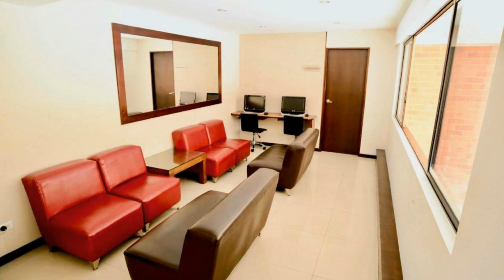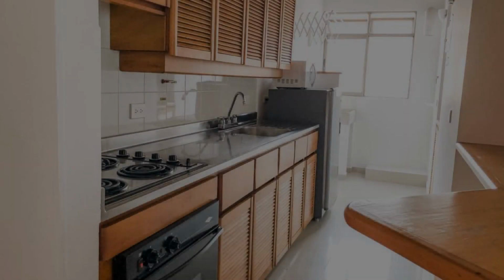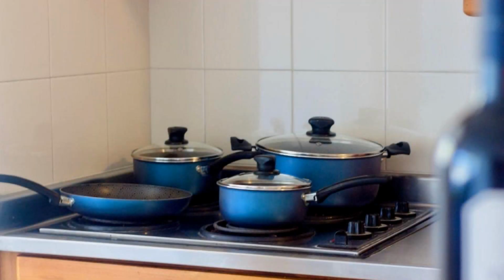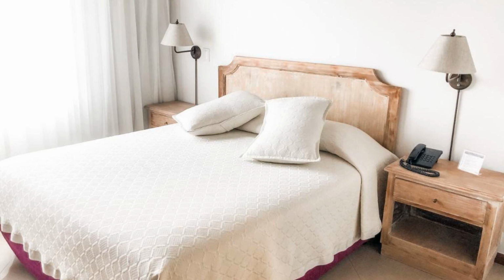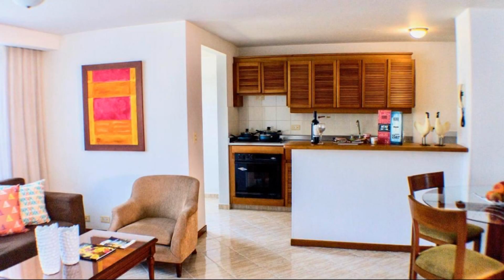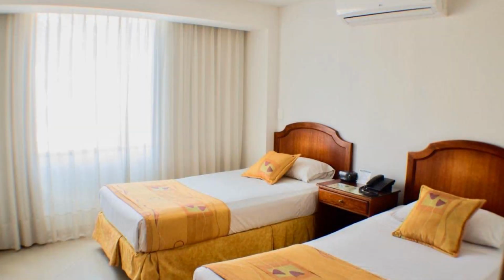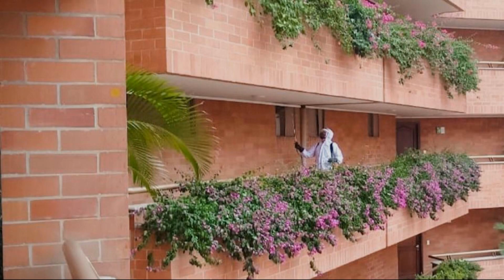Portal del Rodeo ApartaHotel, Medellín, Colombia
About Property:
You're eligible for a Genius discount at Portal del Rodeo ApartaHotel! To save at this property, all you have to do is sign in.
Featuring a restaurant that serves international dishes and a business centre, Portal del Rodeo ApartaHotel offers breakfast and laundry services. La Mota shopping centre is a 5-minute walk away.
The air conditioned apartments at Portal del Rodeo feature a fully equipped kitchenette, ...
Property Type: Hotel
Address: Diag. 75 BA N°1 - 26, 050024 Medellín, Colombia
Searching For
1. Portal del Rodeo ApartaHotel - Medellín - Colombia
2. Portal del Rodeo ApartaHotel - Medellín - Colombia Address
3. Portal del Rodeo ApartaHotel - Medellín - Colombia Rooms
4. Portal del Rodeo ApartaHotel - Medellín - Colombia Amenities
5. Portal del Rodeo ApartaHotel - Medellín - Colombia Offers and Deals
Audio Credit:
Track Title: Blank Slate
Artist: VYEN